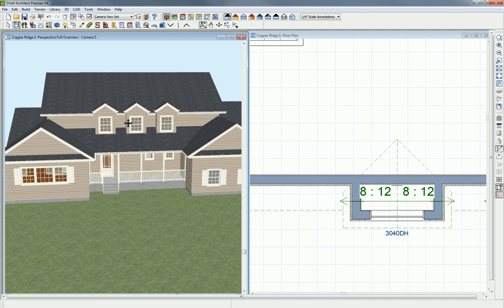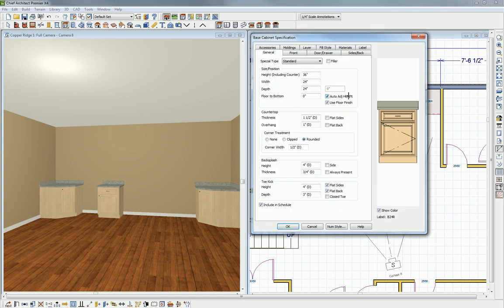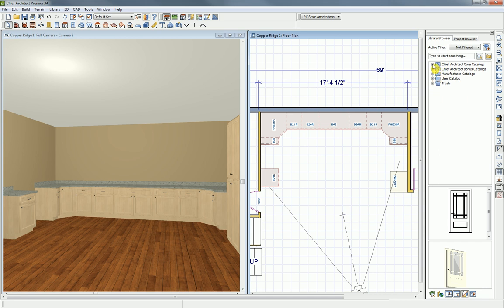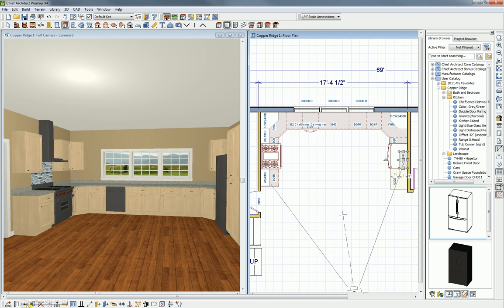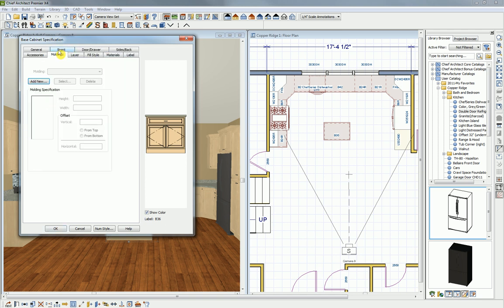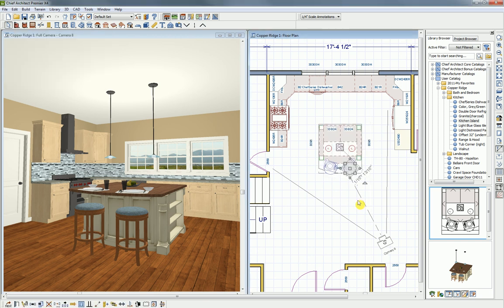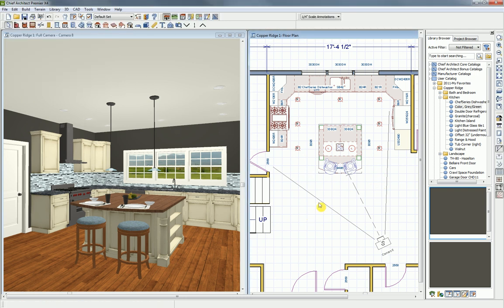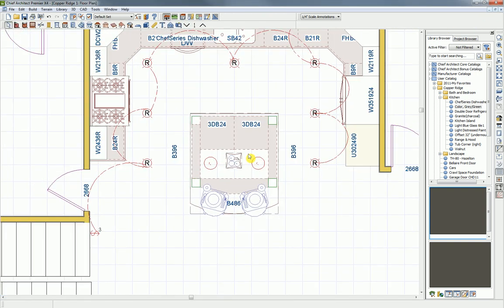07 - Copper Ridge Webinar - Kitchen Design